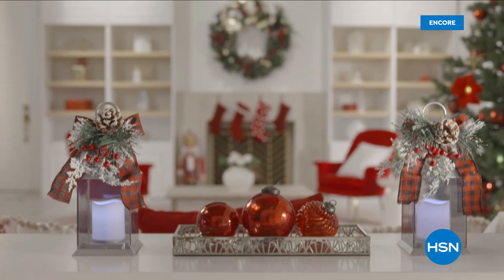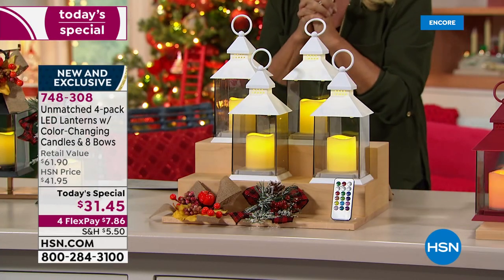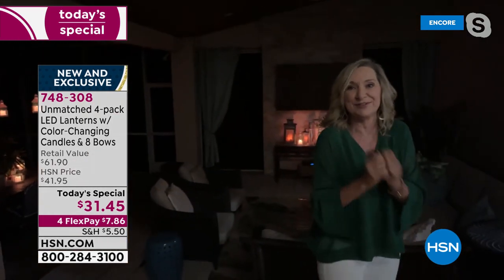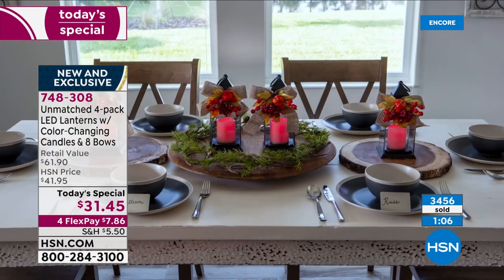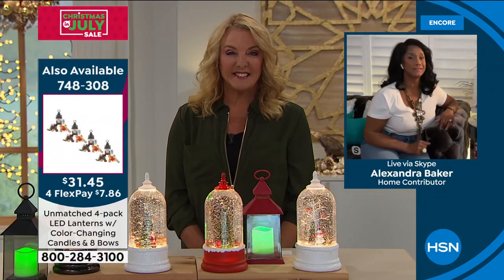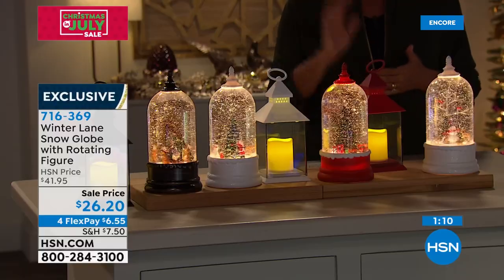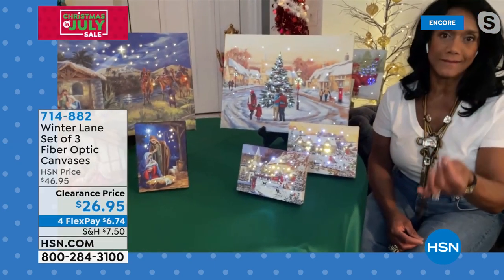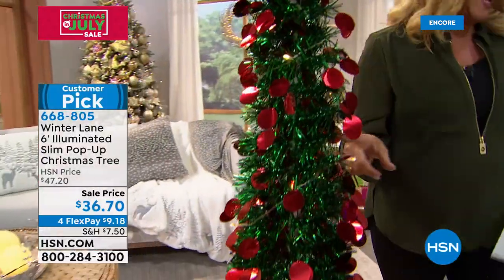HSN | Christmas in July Sale - Holiday Decor 07.17.2021 - 06 AM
Discover holiday decor and gifts to bring a little magic home this holiday season.